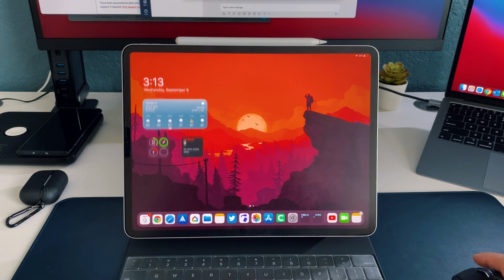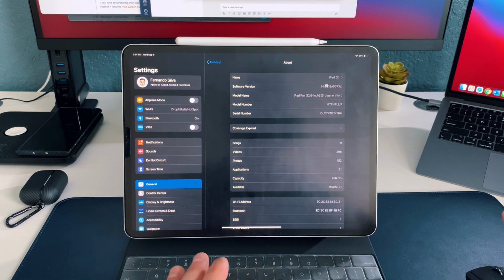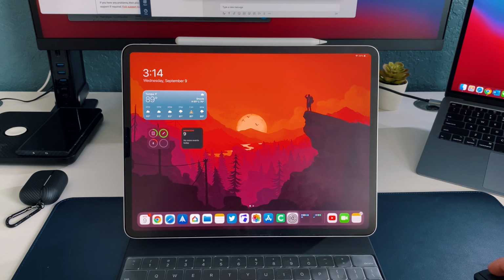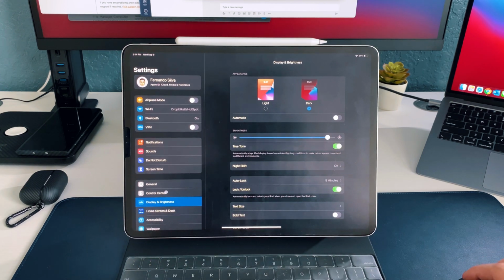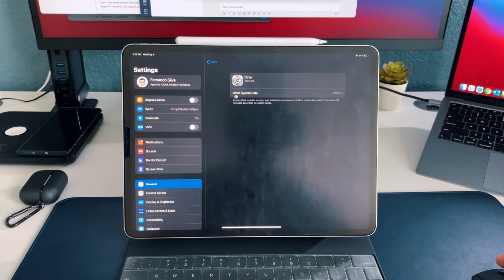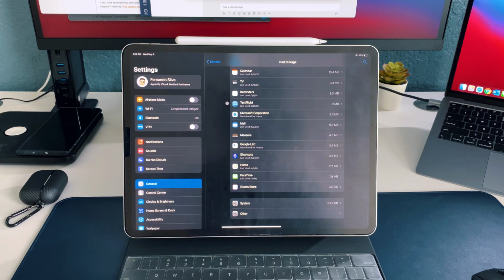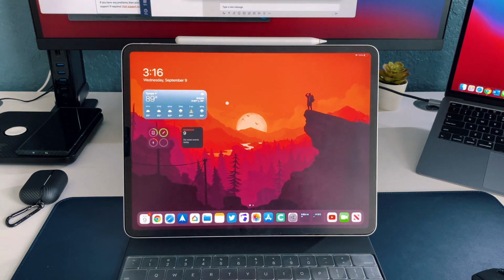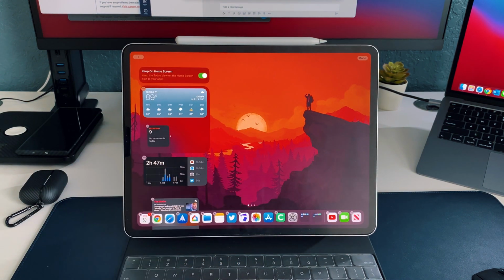iPadOS 14 Beta 8 | September 15th Apple Event | New iPads?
Thanks for choosing to watch this video! Apple dropped beta 8 today and wanted to share with you guys as well as some of the new stuff apple has coming here soon!

Products in Video:
Satechi 108W Charger
Satechi Compact Keyboard
MX Anywhere s2
Ravpower 20,000mAH Battery
Apple Trackpad
Movo Vlog Kit
Smooth X Gimbal
Magic Keyboard Cover
Ugreen Tech bag
Outxe 10,000mAH Battery Bank